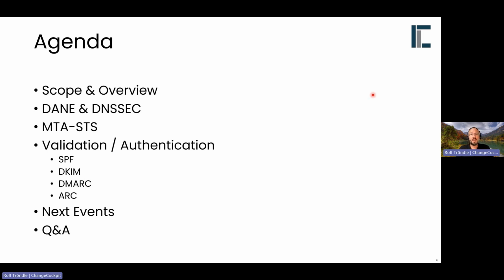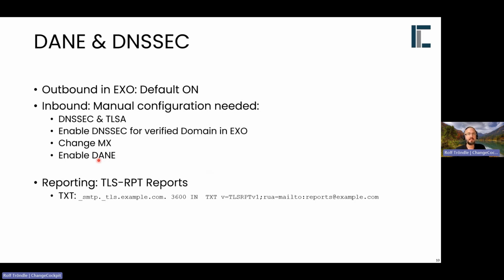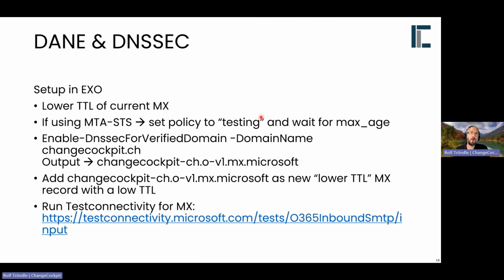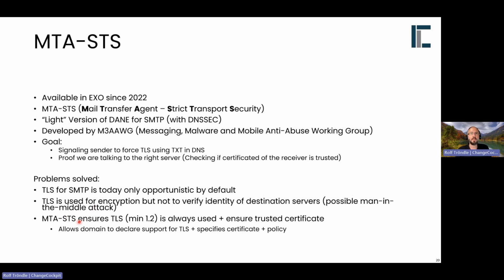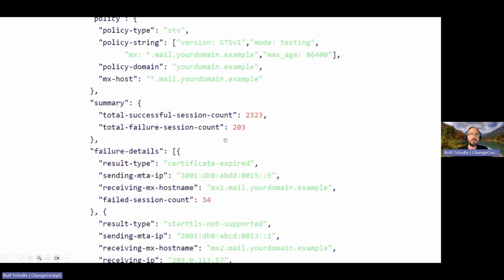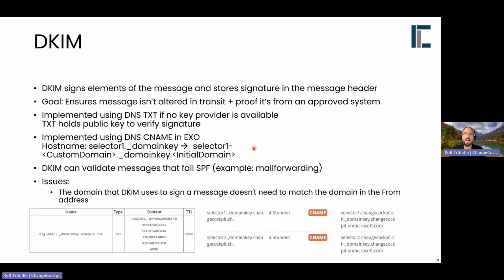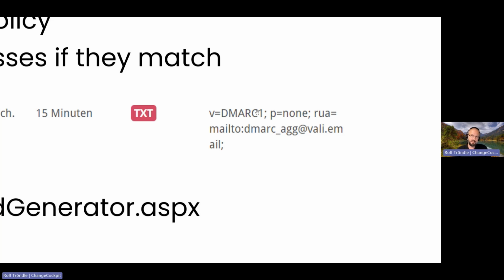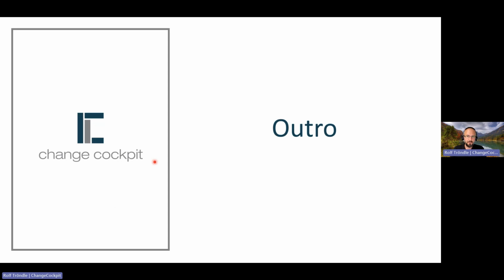ChangeCockpit Deep Dive All around Email Security EN